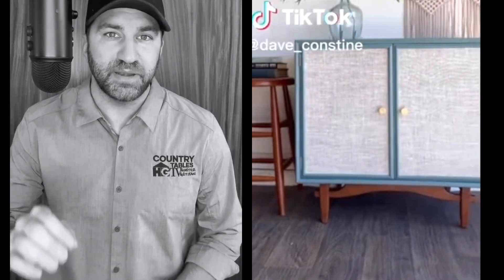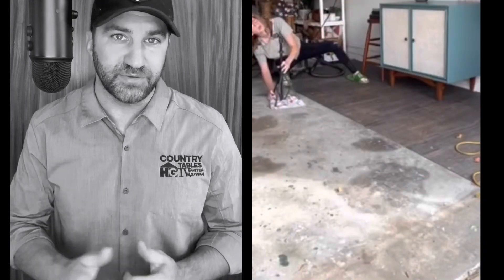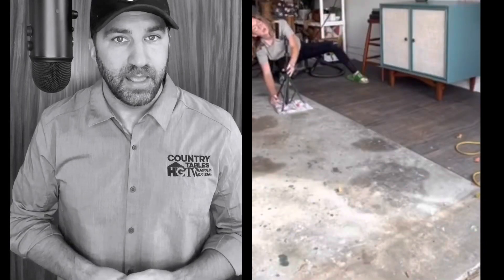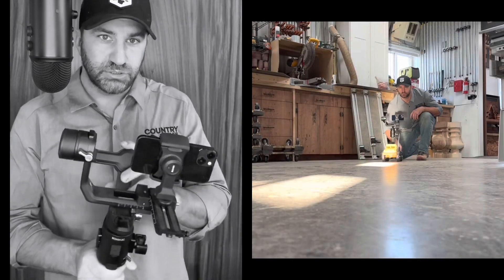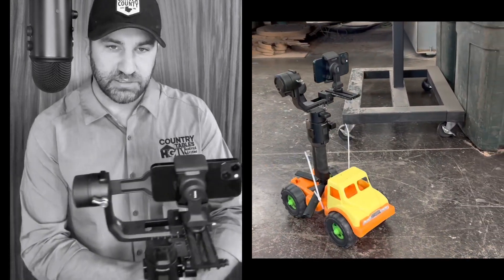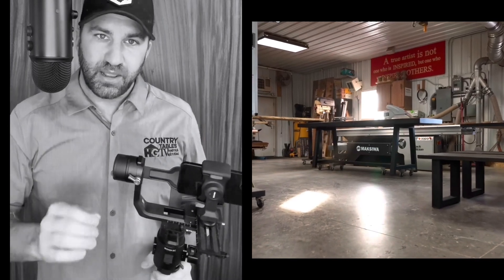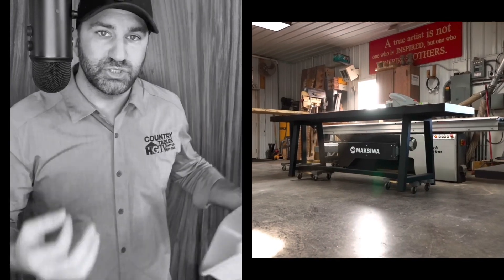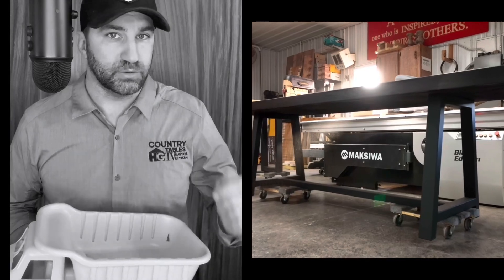“Let’s get Cinematic” Teaching videography and photography household tricks. @Dave Constine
“Let’s get Cinematic” Teaching videography and photography household tricks.

video credit: @daveconstine